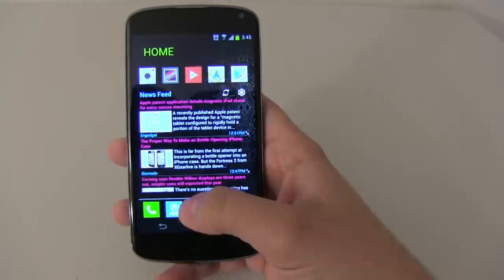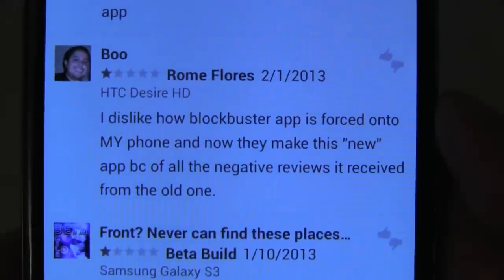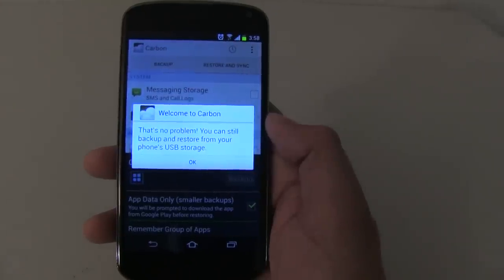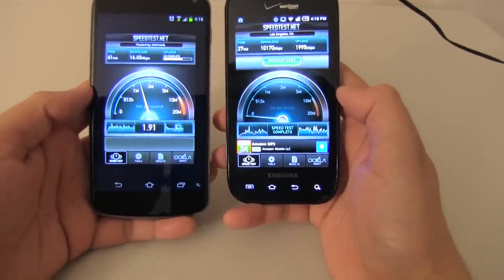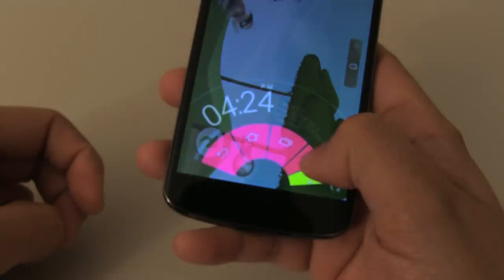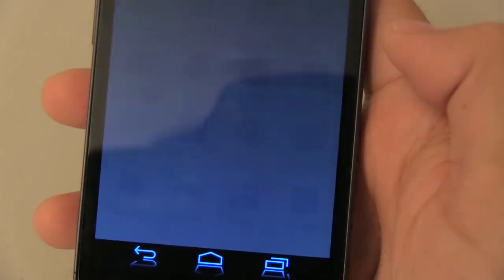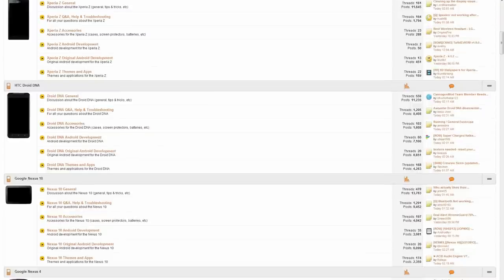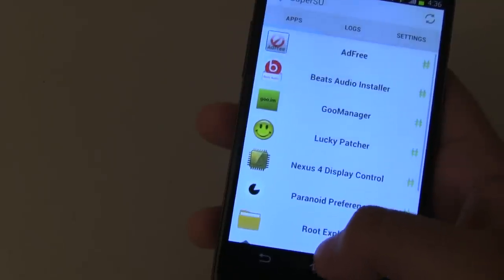The Benefits of Rooting your Android Phone | Tablet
I often get asked what are the benefits of rooting an Android phone or tablet.  So I decided to show you guys a few features of what you can expect when you root your device.  Rooting and Android phone or tablet is a fairly simple process and you shouldn't be afraid to do it.

Hopefully this video can give you some insight and show you the benefits of unlocking the full potential of your Android Phone or Tablet.

🎥 Gear I Use to Make Videos:
1. Sony FX3
2. Sony A1
3. Favorite Prime Lens
4. Favorite Zoom Lens
5. Favorite Wide Angle Lens
6. Favorite Mic
7. Complete Gear List

💰 Best Deals for Camera Gear!